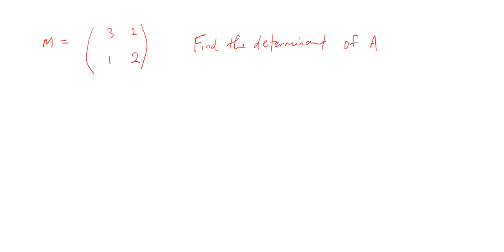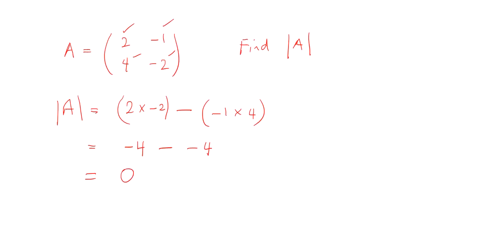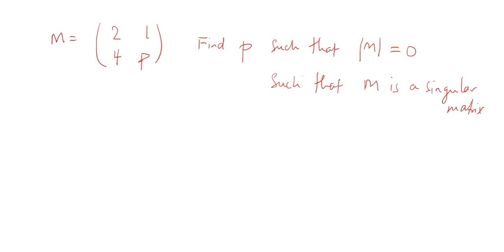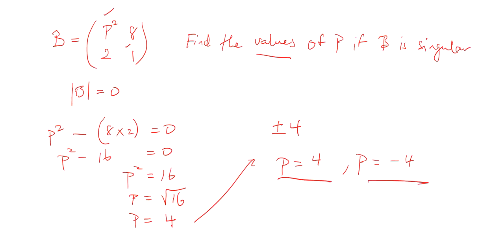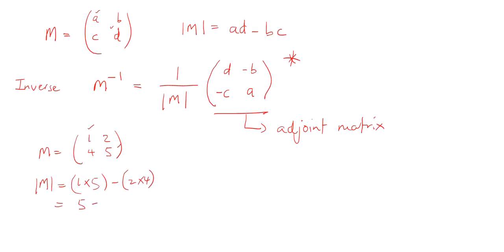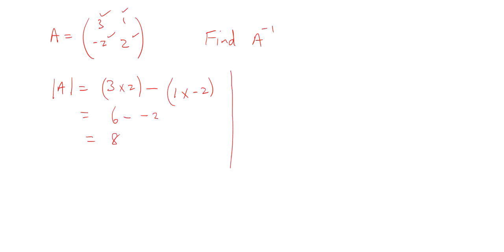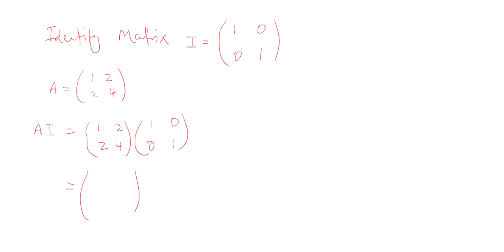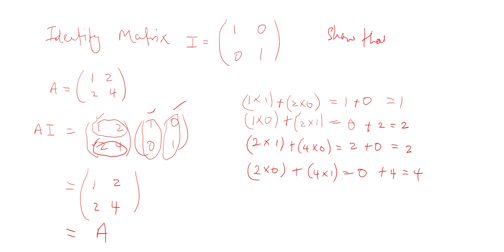CSEC Maths - Matrices - Determinant and Inverse